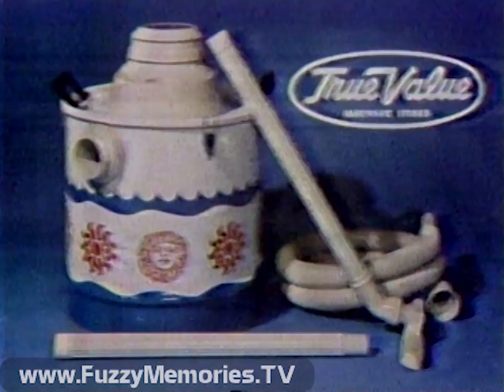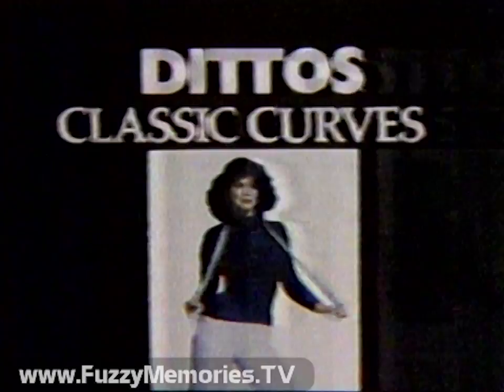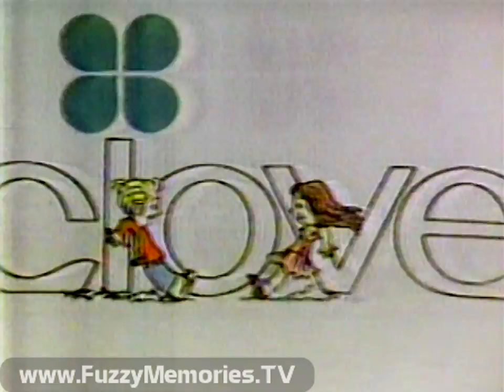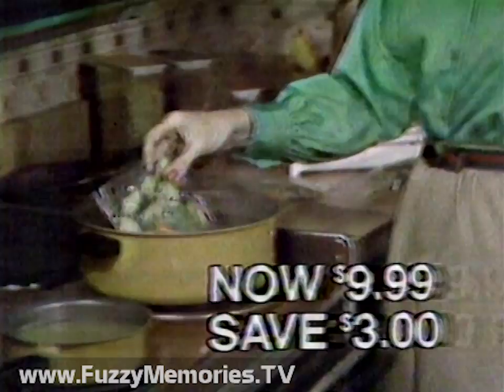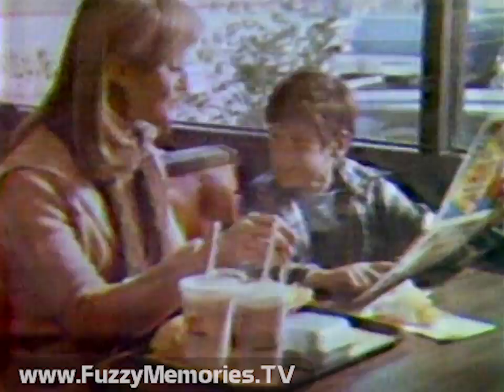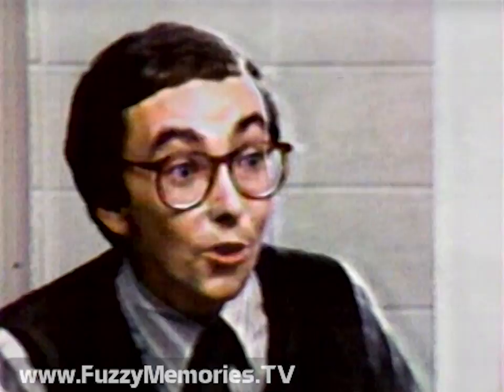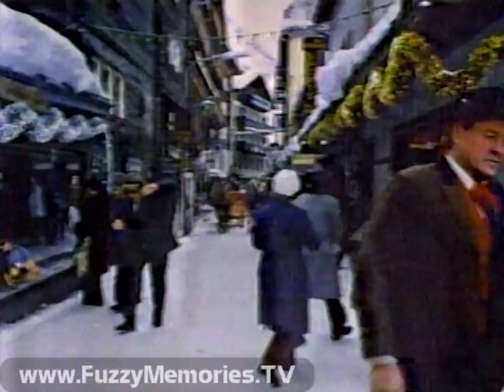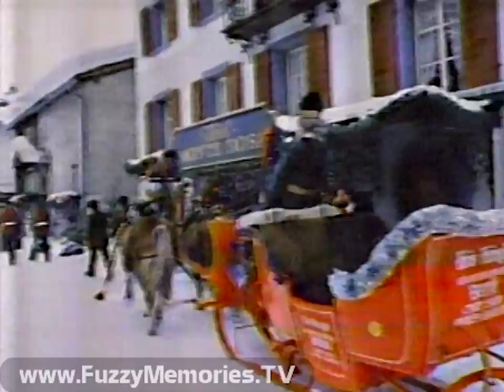The Hollywood Squares - WPVI Channel 6 [Philadelphia, PA] (Ending, 12/7/1978) ▦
Here's the last moments of The Hollywood Squares as aired over WPVI Channel 6, the ABC affiliate in Philadelphia, PA (and, since 1986, owned by the network), followed by the opening for the Christmas special Benji's Very Own Christmas Story.

Includes:

Recording comes in during final product plugs (for Merit Students Encyclopedia, True Value Hardware Stores, Tente building set from Hasbro, Woolite Spray Foam Rug Cleaner, Ben-Gay pain relieving ointment, Dittos Classic Curves, and Rival Pizza-Parlor) (voiceover by Kenny Williams)

Commercials for:

Clover (save $3.00 on Daisy Seal-a-Meal and $1.00 on Galaxy Gift Wrap)

McDonald's (promo for 1979 Ronald McDonald Coloring Calendar) - "Offer good while supplies last"

Promo for Action News with Jim Gardner and Jim O'Brien (a type of promo used by many other local stations)

Station ID / promo for Million Dollar Movie presentation of "The Silencers" for 11:30pm (slide says "Tonight," voiceover says Saturday - what is it, guys?) (voiceover by Larry Brown - longtime staff announcer)

Pre-emption notice for Mork & Mindy (with Robin Williams) (echo-laden voiceover by Bill Owen?)

Opening title sequence for Benji's Very Own Christmas Story (Broadcast continued in this video:

This aired on local Philadelphia TV on Thursday, December 7th 1978 between approximately 7:58pm and 8:01pm (Eastern time).